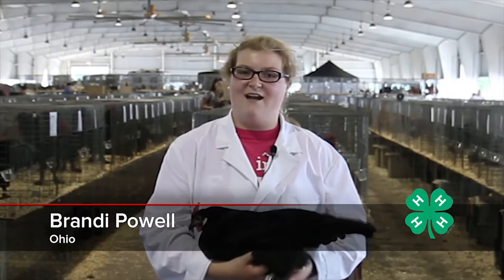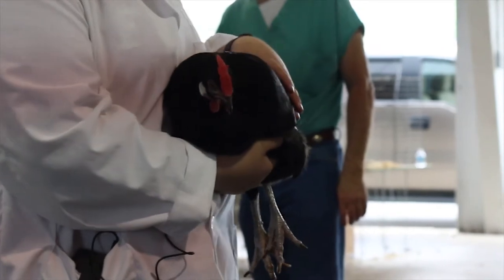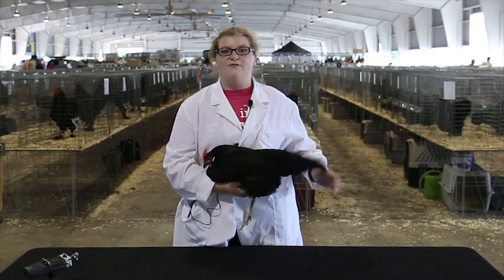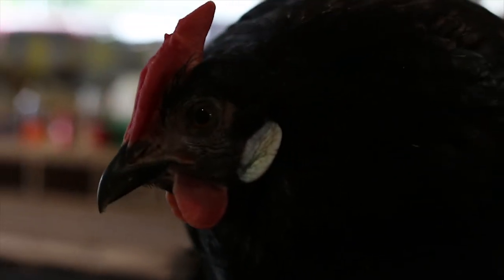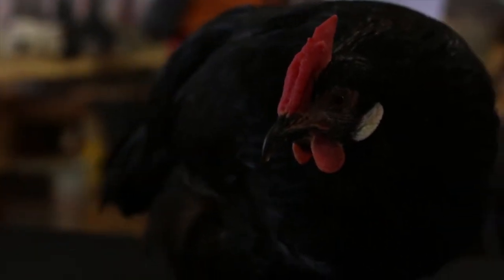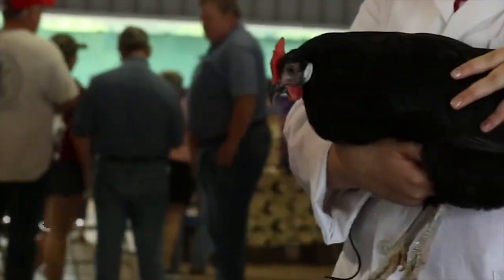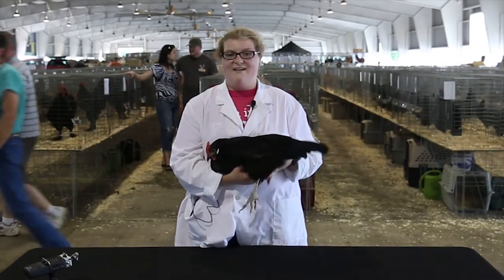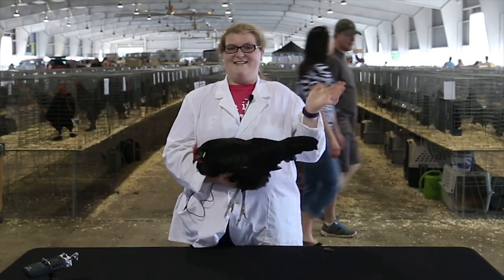Hamburg (Large Fowl)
Hamburg are introduced by Brandi Powell at a Southern Ohio Poultry Association show.